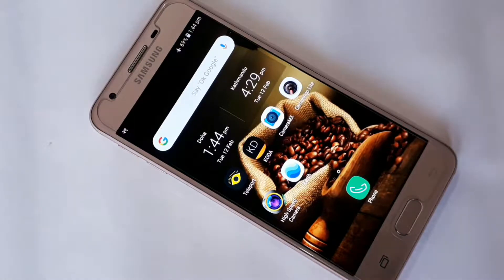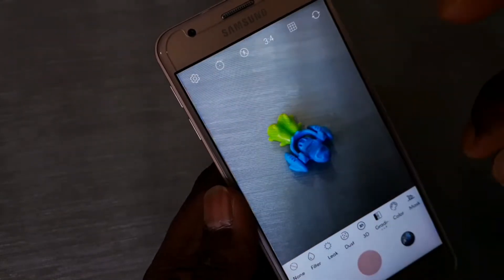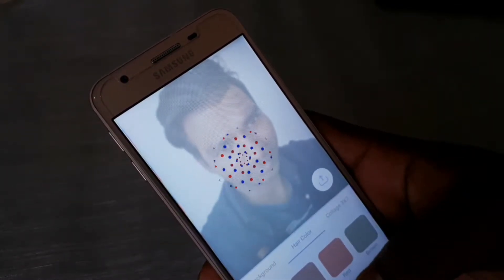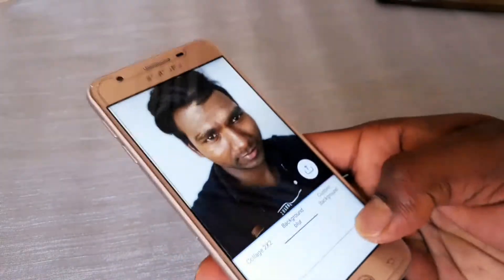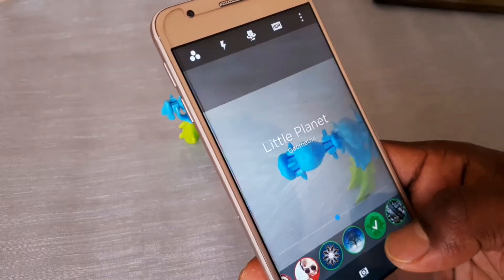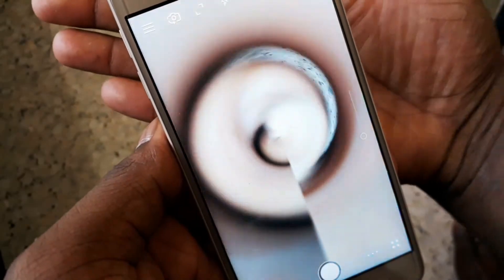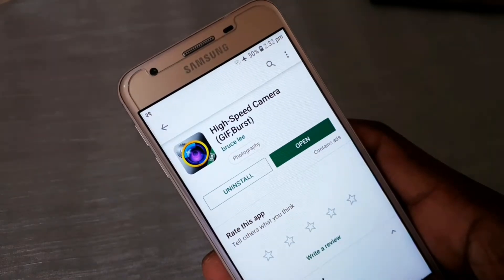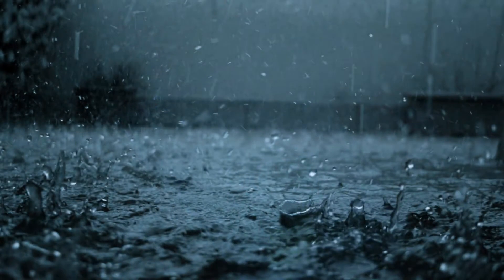TOP 5 BEST CAMERA APP FOR ANDROID|YOU SHOULD TRY|By Santechchannel,[In Nepali]